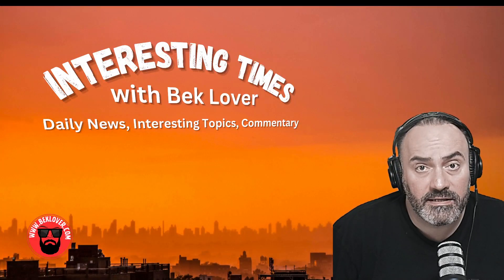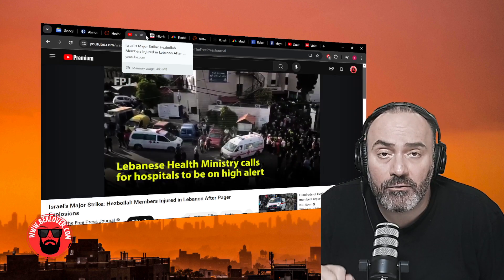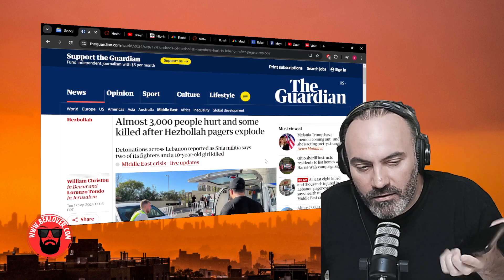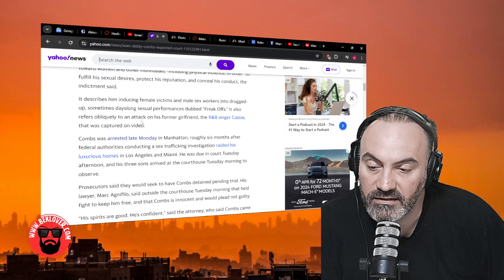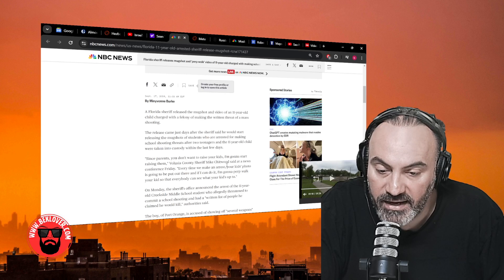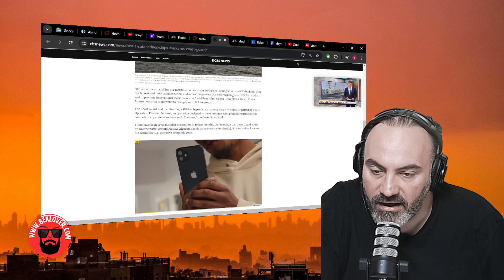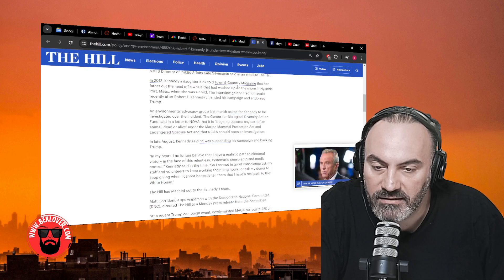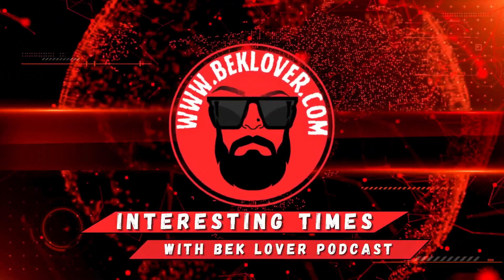LEBANON PAGER ATTACK WOUNDS 1000S OF PEOPLE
Lebanon Pager Blasts: Hezbollah communicates through its own telecommunications system and has asked its members to avoid using mobile phones since the Gaza war began almost a year ago.

DIDDY, arrested and charged, and many more headlines.

Chapters:
00:00:00 - Intro
00:01:57 - Rising Tensions in the Middle East
00:03:39 - Warning on Implanting Technology
00:05:25 - Diddy Colmes Indicted on Sex Trafficking Charges
00:06:56 - Bad Boy Records Criminal Enterprise
00:08:27 - Parental Responsibility and Child Threats
00:09:56 - Russian naval vessels off Alaska
00:11:27 - RFK Jr Investigation and the Weaponization of Government
00:13:05 - Calls for Mayor Eric Adams to Resign
00:14:41 - Introducing the Interesting Times Podcast